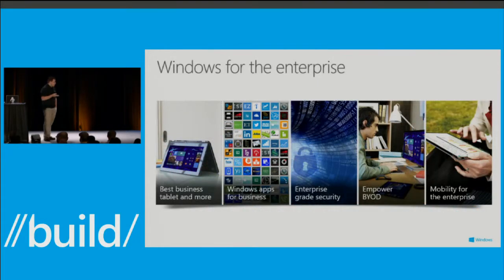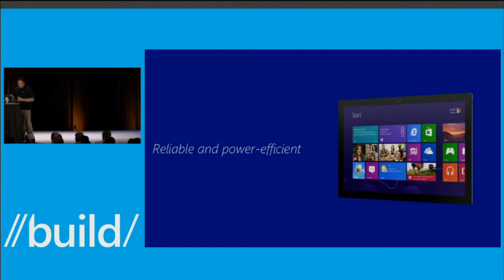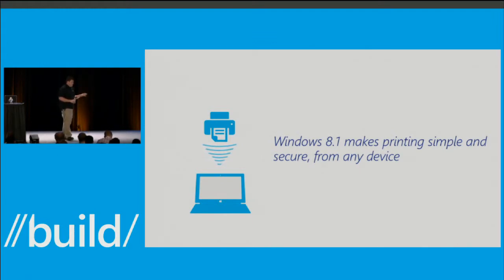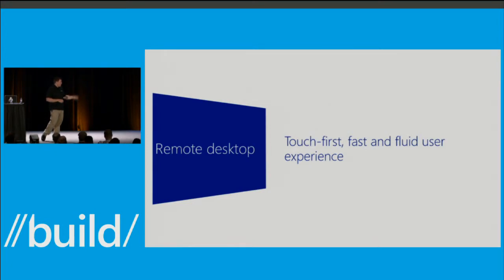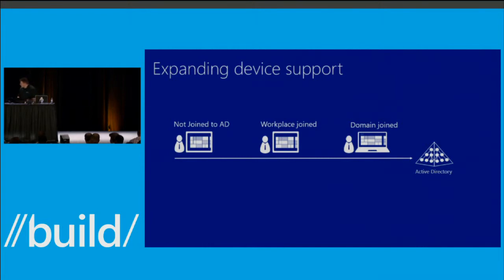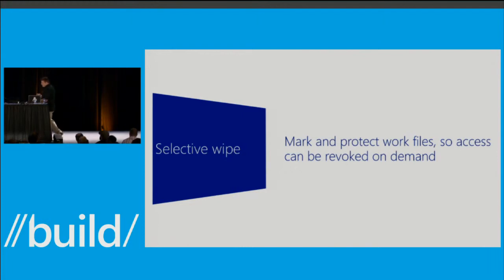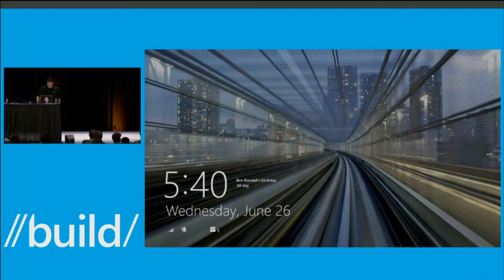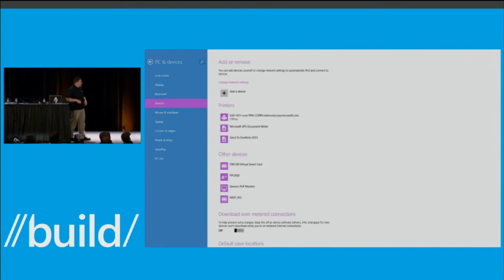Build 2013 Windows 8 1 in the Enterprise